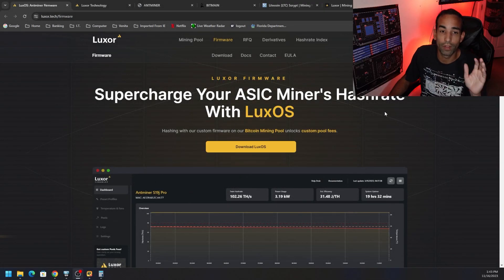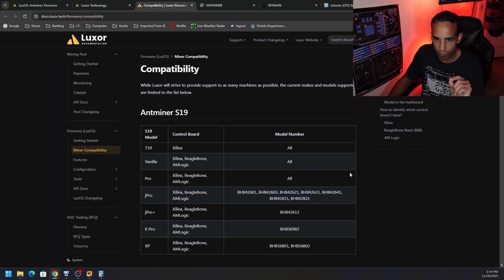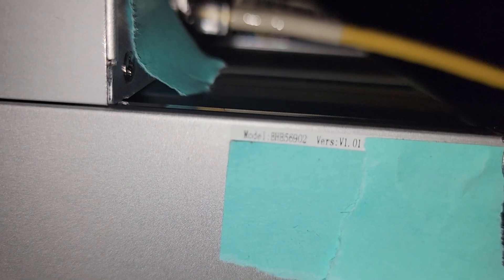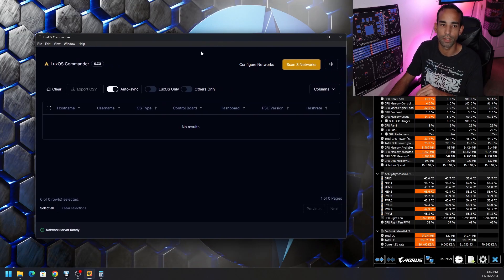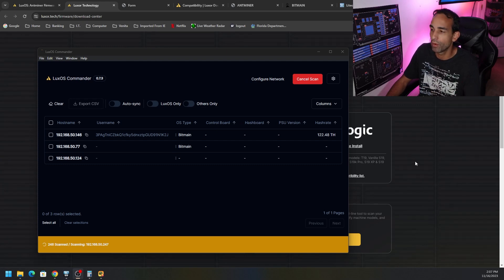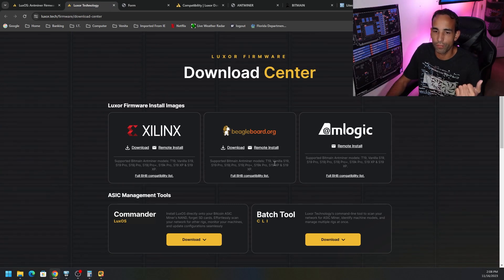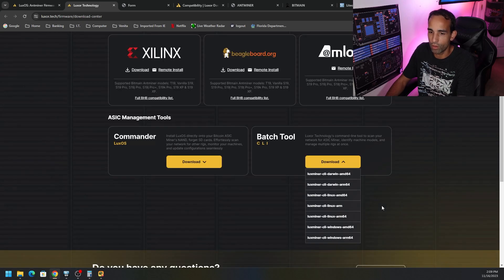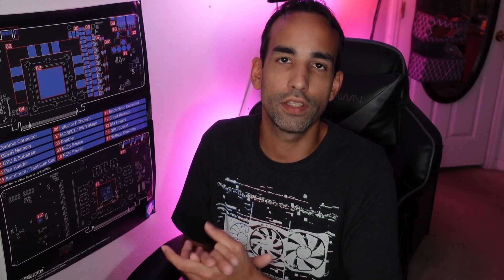LuxOS Commander Easy ASIC management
We take a quick look at LuxOS Commander, which makes ASIC management easy, just not for me... lol... However, I got it working so stay tuned for future videos, but note the same steps apply.

app.luxor.tech/register?ref=serpentx

If you are going to use the Luxor CLI tool, use Fuse to be able to use appimage files.

:::Send Me Stuff:::
1403 Dunn Ave Ste 2